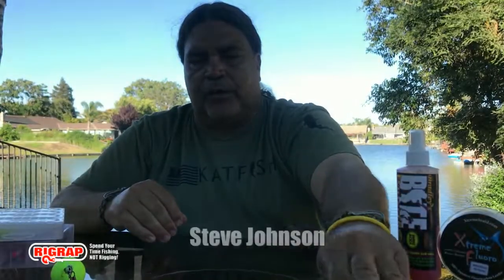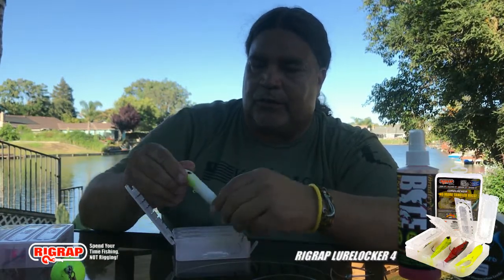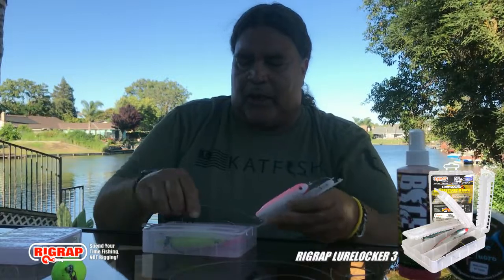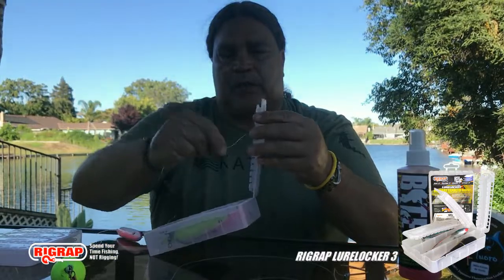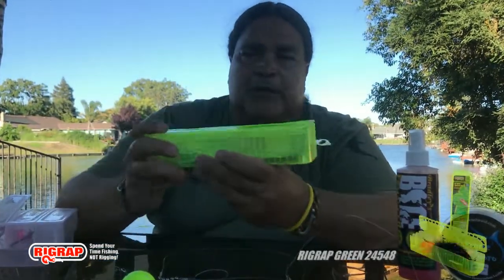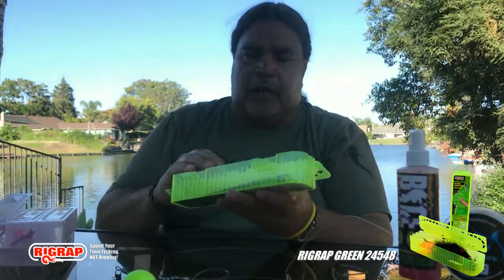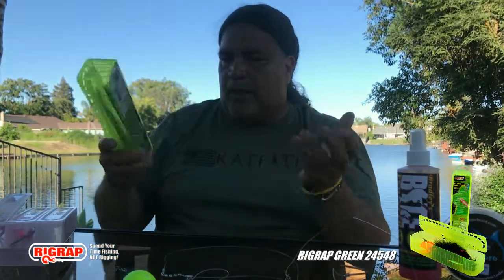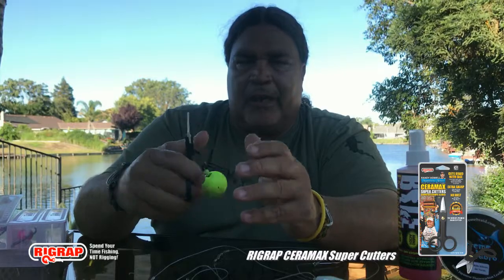Steve Johnson Shows Off The RIGRAP LURELOCKERS and More!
Steve Johnson shows how easy it is to store your complex rigs with RIGRAP's unique storage solutions. If you want to spend your time fishing, not rigging, get some RIGRAPs and enjoy your time on the water rigged, ready and always tangle free!